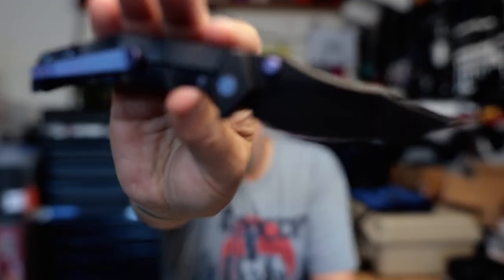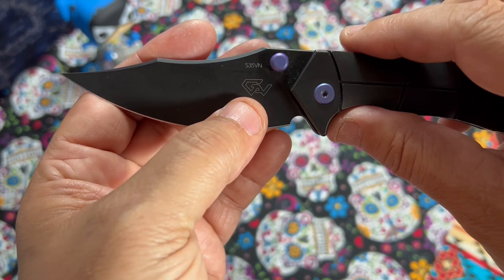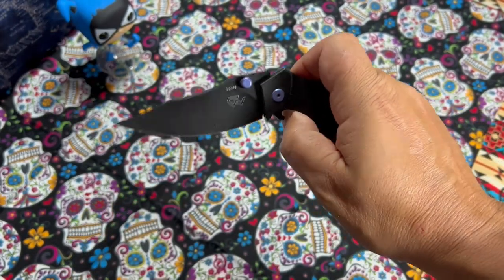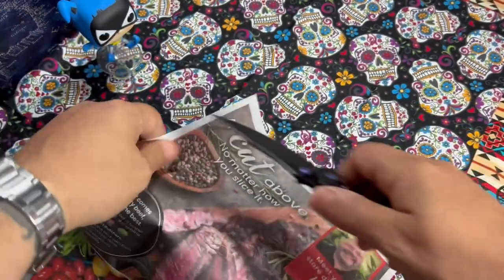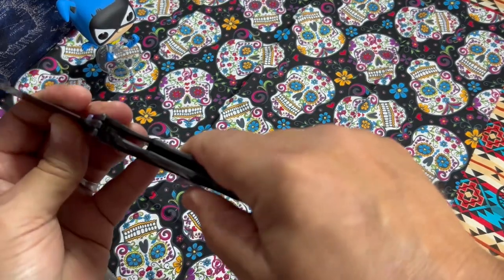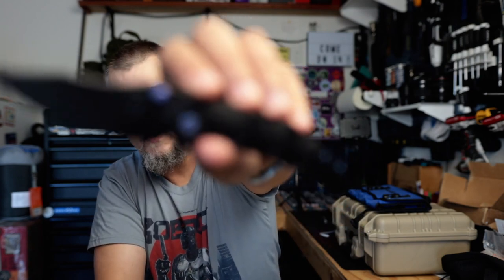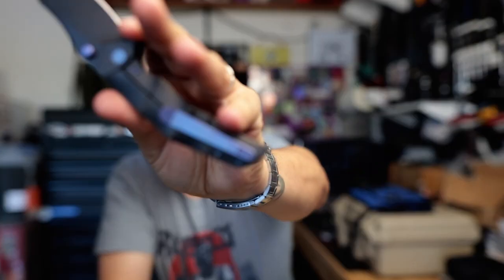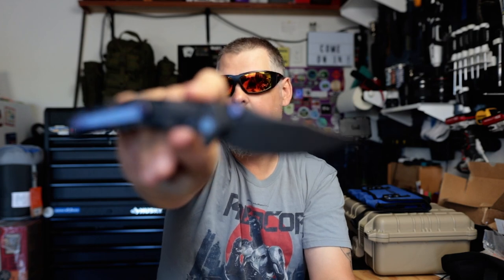Gavko Thresher Is It Good Or Just A Gas Station Knife??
Really a pretty awesome knife!!